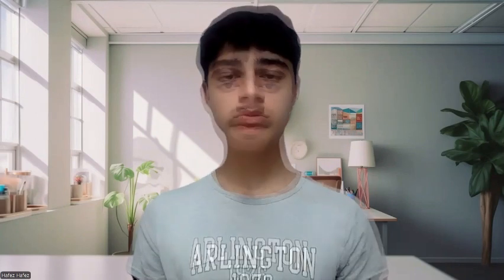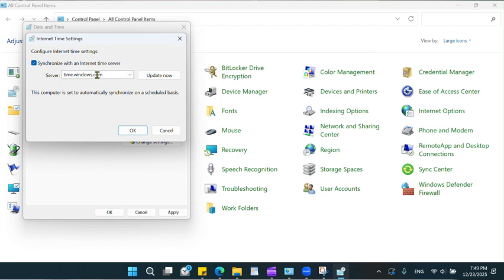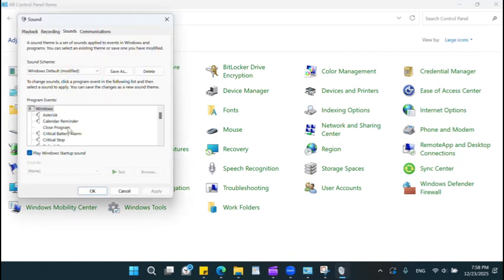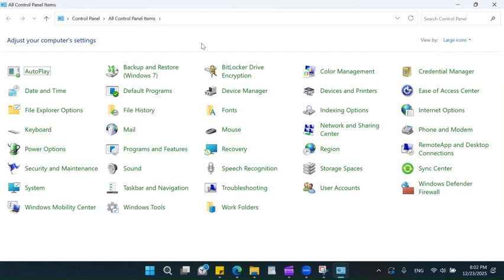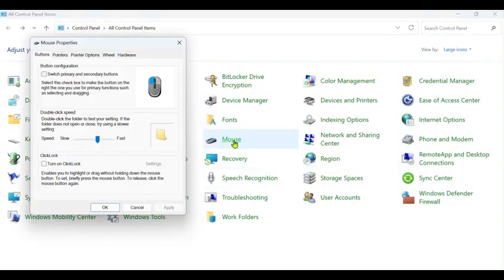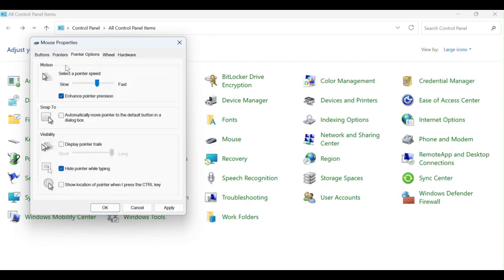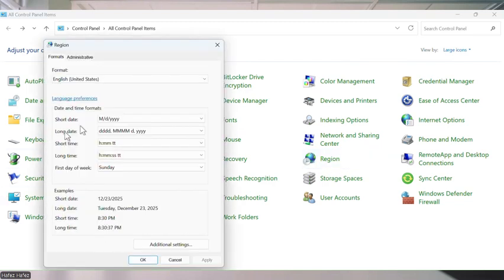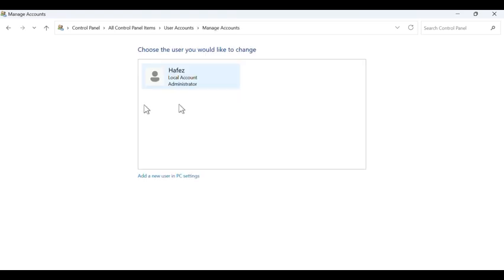Control Panel Important Settings Explained! ⚙️💻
Learn the most important Control Panel settings that every Windows user should know! 🚀 Discover how to manage system settings, programs, security, and devices easily. Perfect for beginners who want to use Windows smarter and faster 💻✨

control panel settings, windows control panel, important windows settings, computer tips, windows tutorial, pc settings 🔧💻